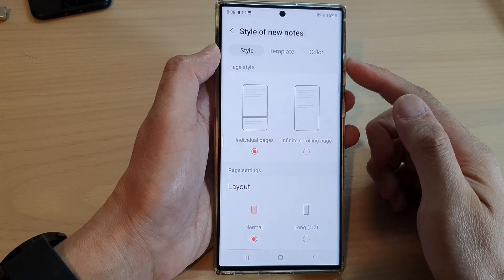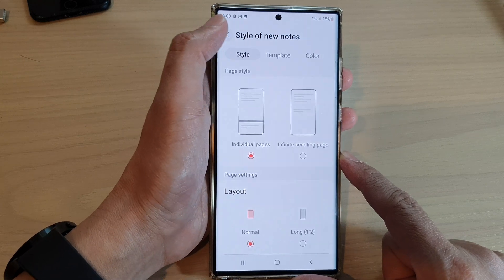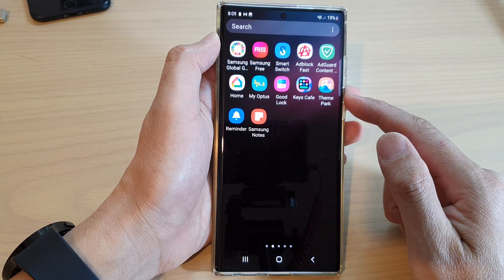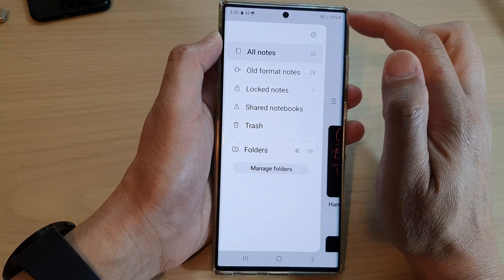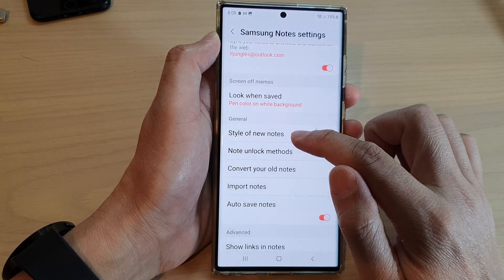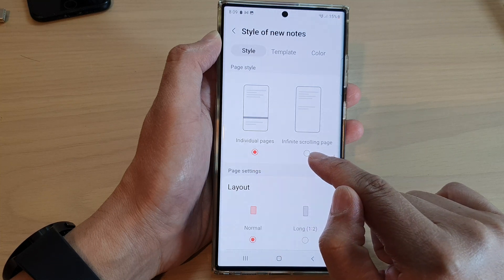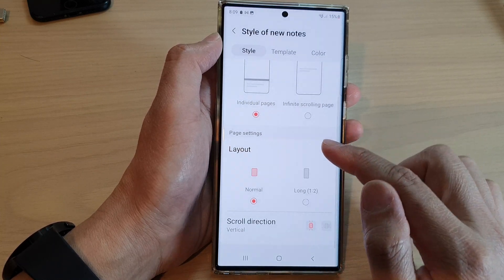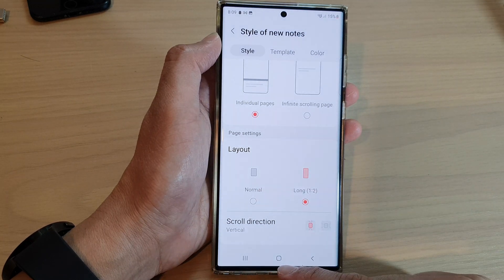Galaxy S22's: How to Set Samsung Notes Page Style to Individual Pages / Infinite Scrolling Page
Learn how you can set Samsung Notes Page Style to Individual Pages / Infinite Scrolling Page on the Samsung Galaxy S22/S22+/Ultra.